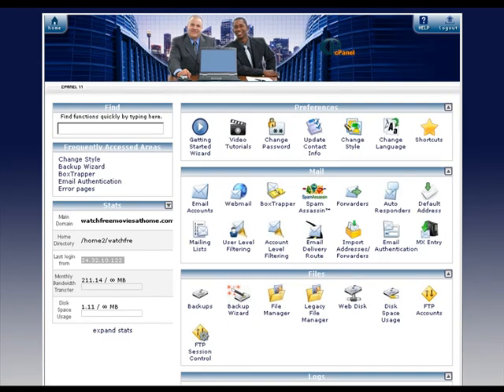Securing Your cPanel Hosting Account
Learn how to secure your cPanel hosting account.